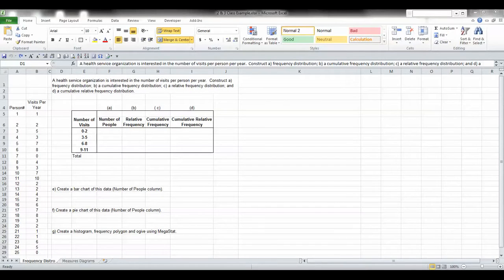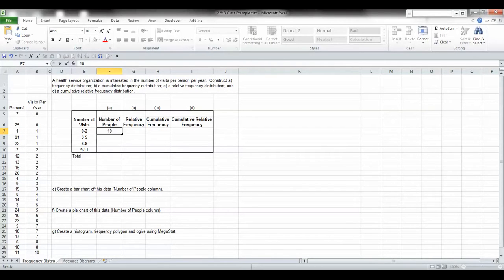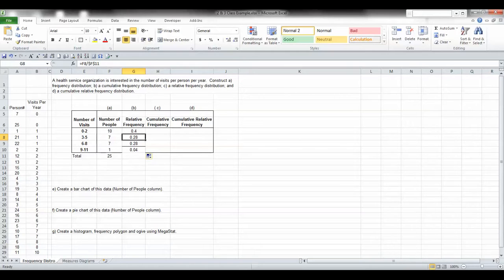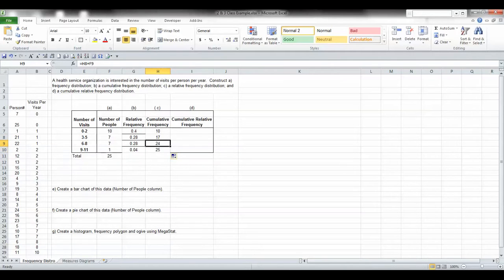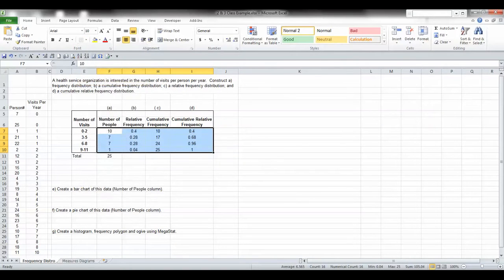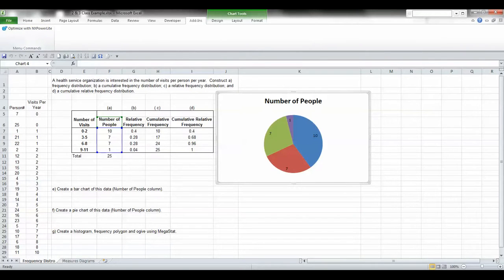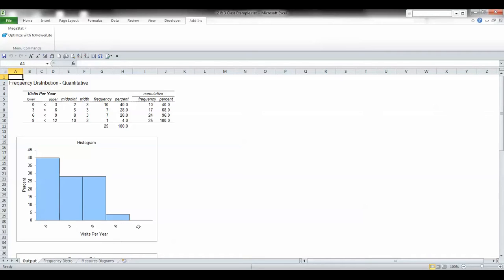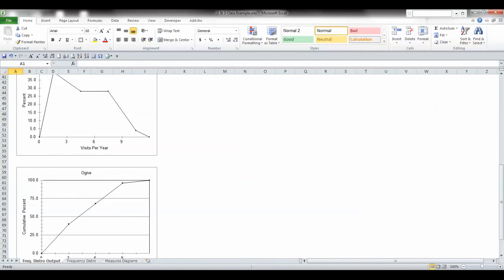Creating a frequency distribution using Excel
How to create a frequency distribution.

Please forgive the poor sound quality - I'll eventually replace the video.